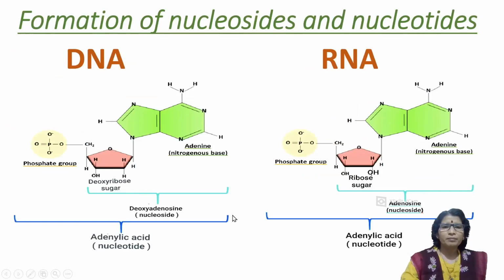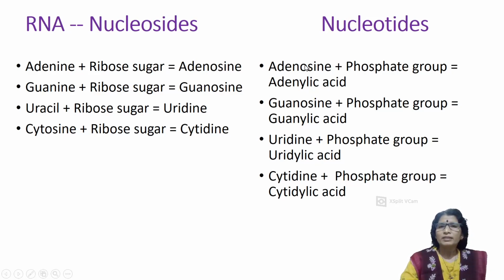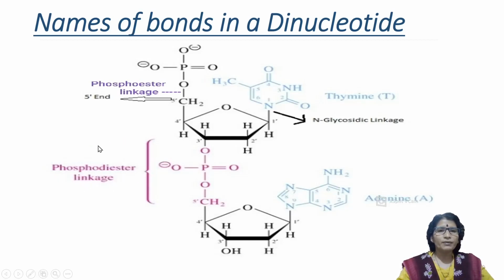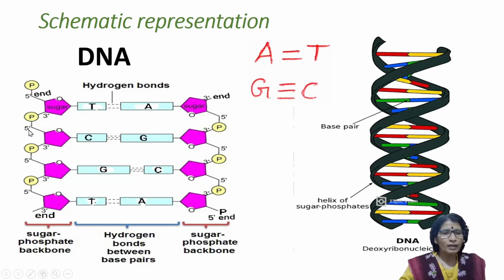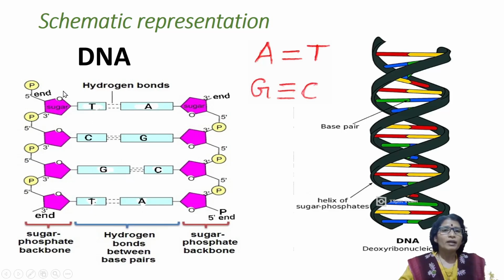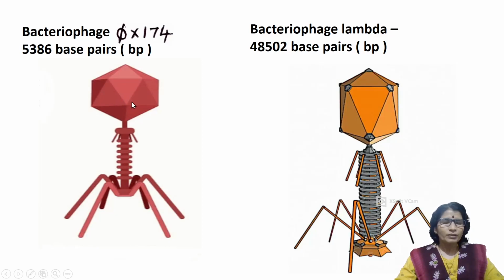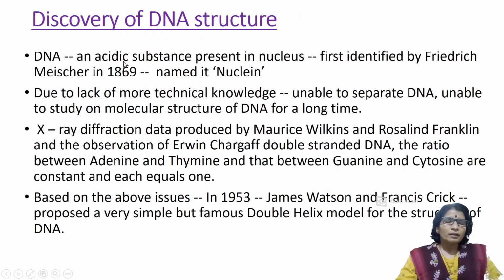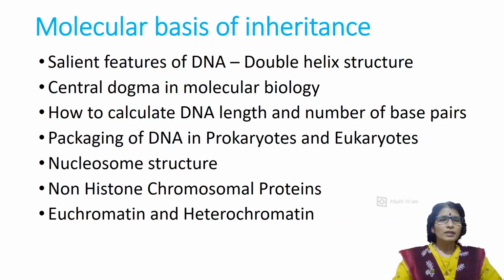Intermediate 2nd year - Molecular basis of Inheritance - Part 2 (E/M) - by Aruna Punna